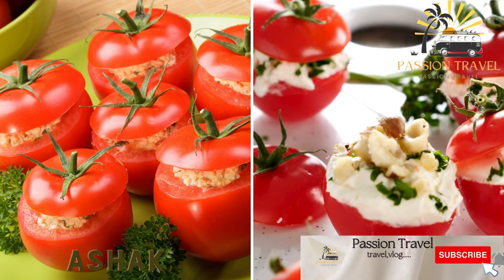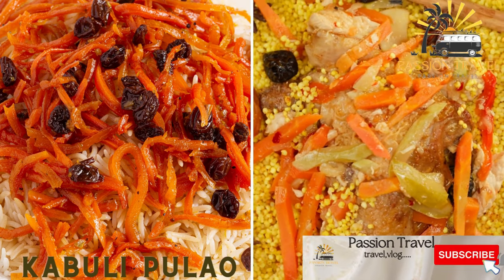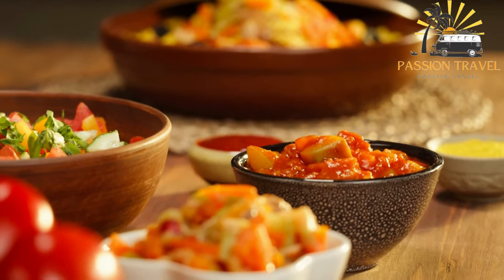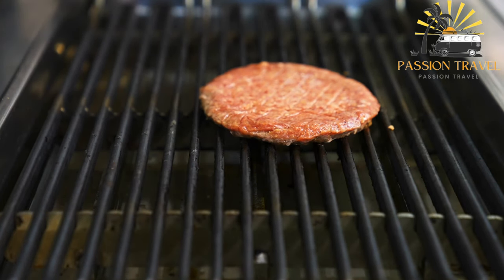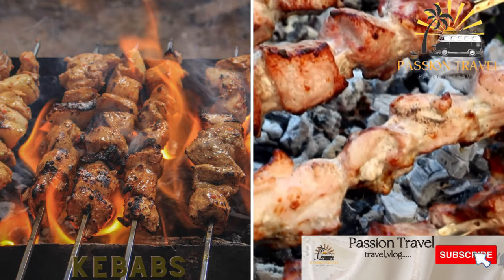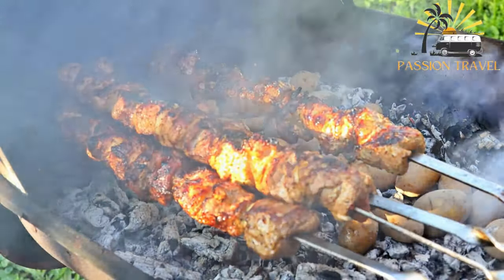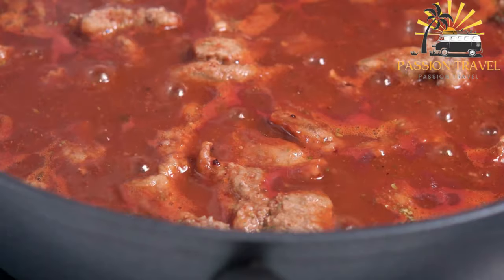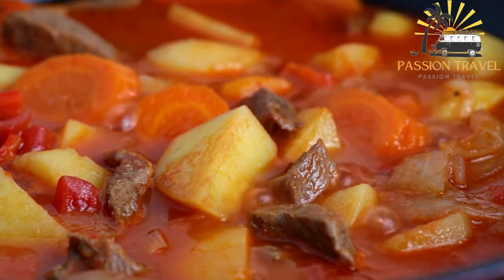street Food in afghanistan best street food in afghanistan perfect street food in afghanistan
Here are some examples of street food in Afghanistan:

Ashak: A type of dumpling that is stuffed with scallions and served with a tomato-based sauce and yogurt.

Kabuli pulao: A classic Afghan dish made with basmati rice, lamb, carrots, raisins, and spices like cardamom and cumin.

Chapli kabab: A spicy minced meat patty that is usually made with ground beef or lamb, onions, and spices like coriander and chili powder.

Aushak: Similar to Ashak, these dumplings are filled with leeks and topped with tomato sauce, yogurt, and sometimes minced meat.

Kebabs: A common street food in Afghanistan, kebabs are skewered meat (usually chicken, beef or lamb) grilled over hot coals and served with bread and sometimes yogurt or salad.

Shorma: A type of meat stew made with lamb or beef, chickpeas, and a tomato-based sauce.

These are just a few examples of the delicious street food available in Afghanistan.

00:00 intro
00:07 Ashak
01:01 Kabuli pulao
02:18 Chapli kabab
03:10 Aushak
03:58 Kebabs
05:19 Shorma